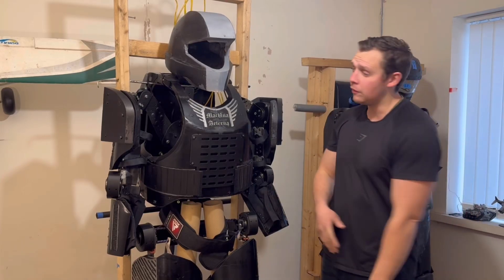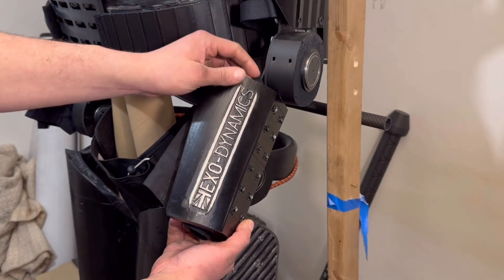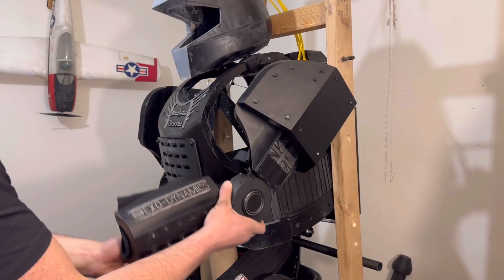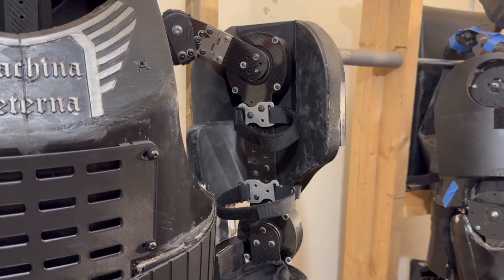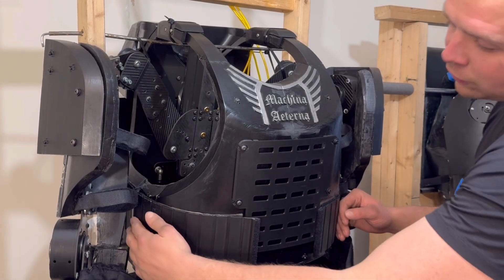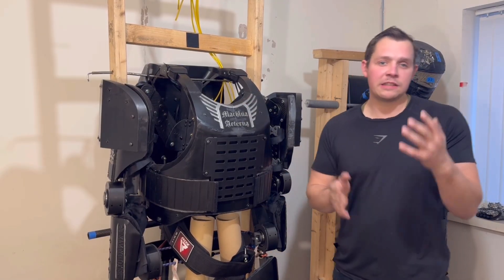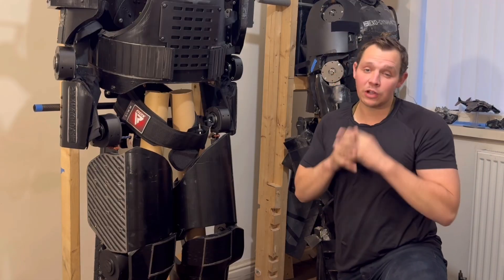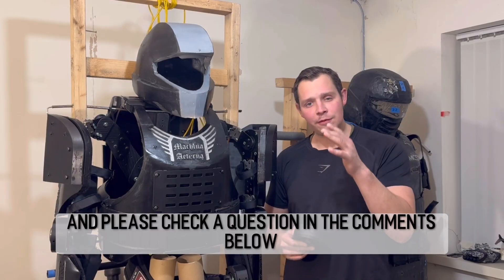My own Suit of Functional Power Armour is nearly complete!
Update and a re cap